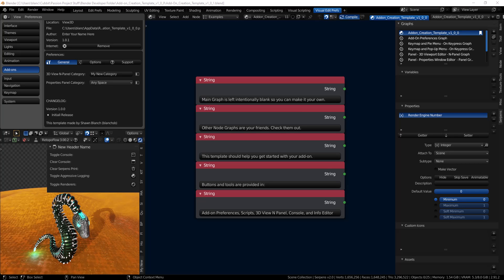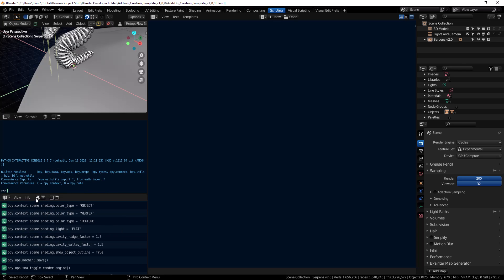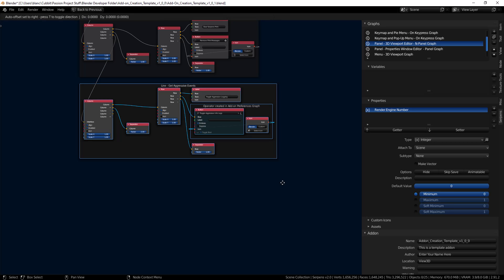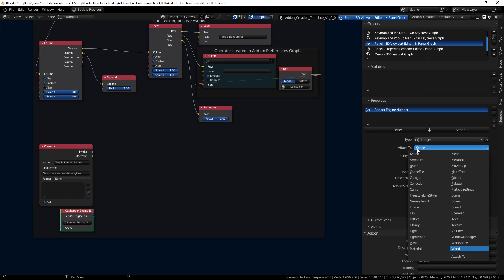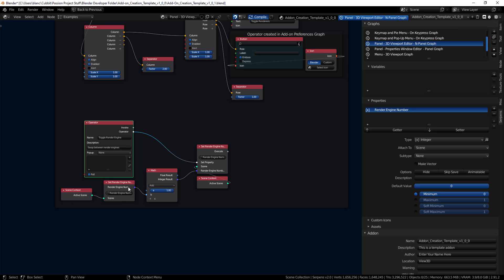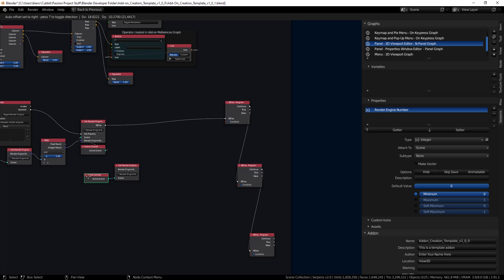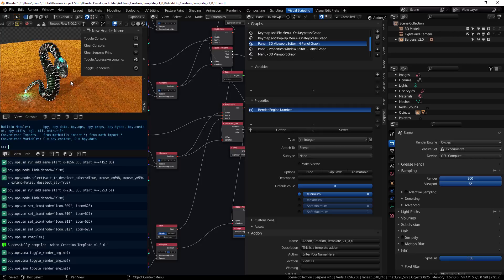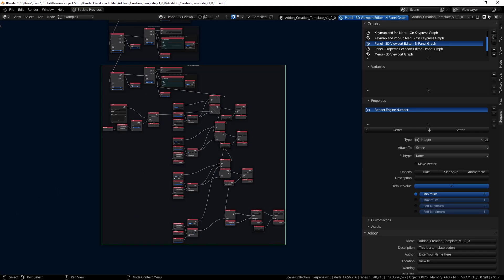Serpens Add on Template Part 3 - Set Property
How to use the new Add-on template to quickly build and troubleshoot your node creations.